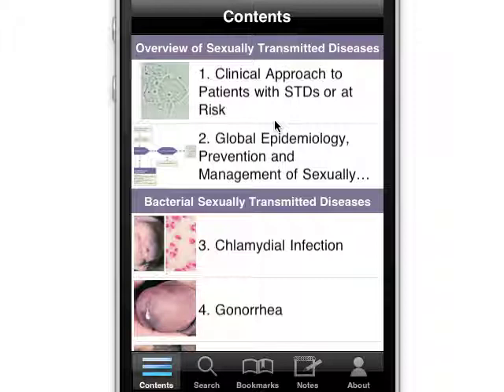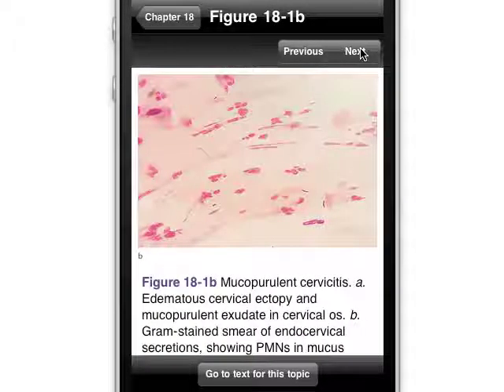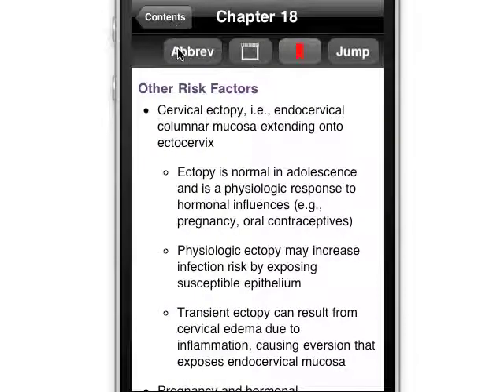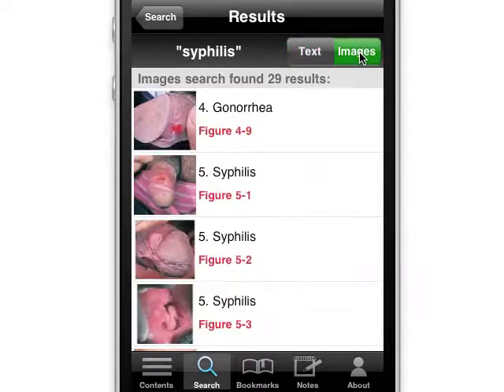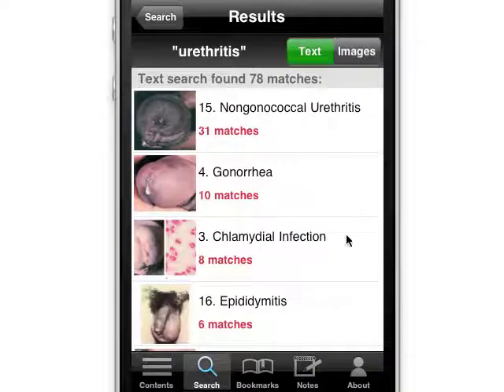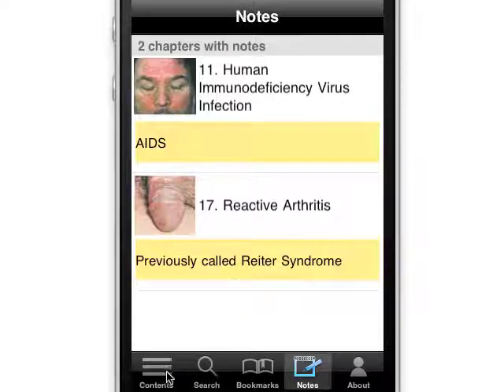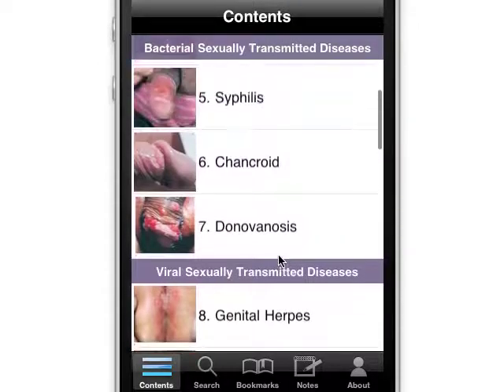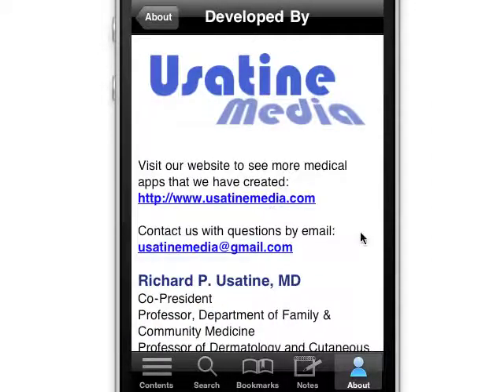Color Atlas and Synopsis of Sexually Transmitted Diseases - iPhone / iPad app demo by Usatine Media